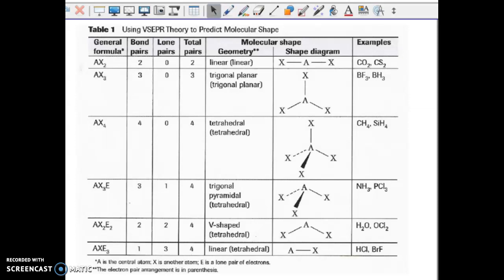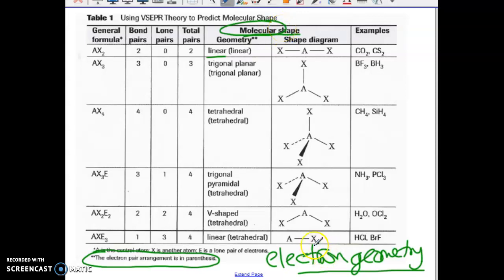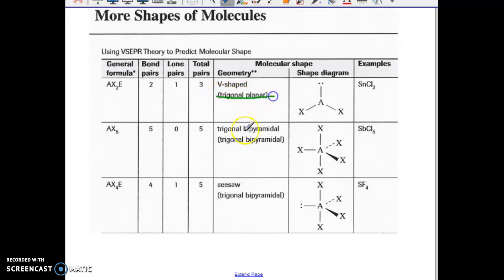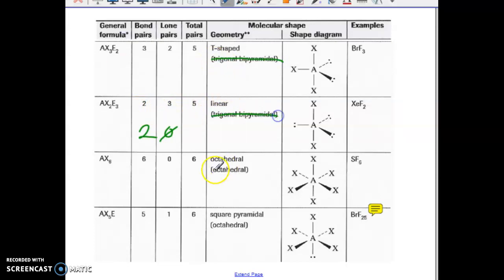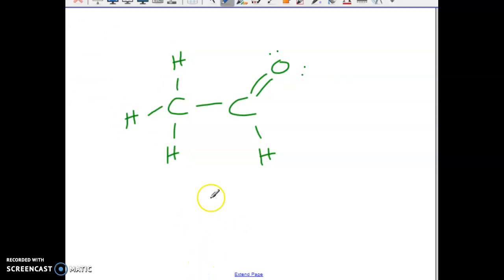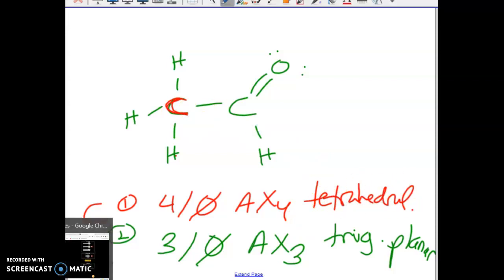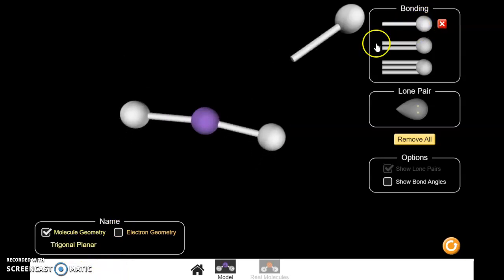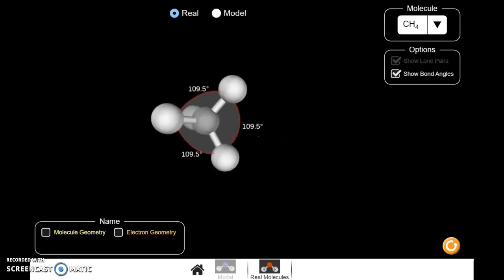VSEPR part 2